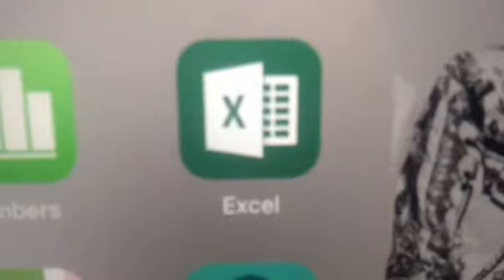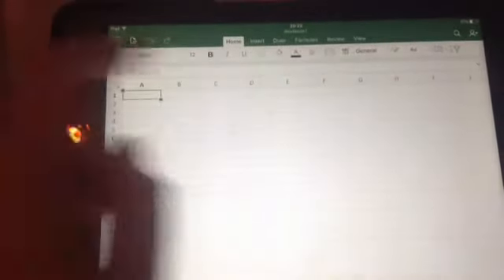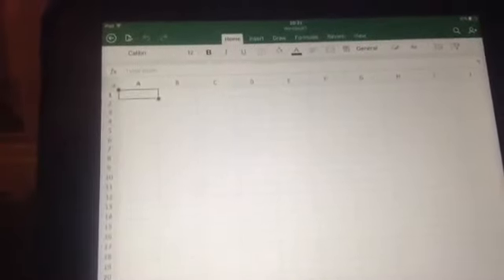HOW TO REVISE FOR EXAMS!!! (READ DESCRIPTION!!!)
I want to say thanks to all my awesome friends in real life! Shoutouts go to my amazing friends Madeleine (who is not an idiot at all but is as awesome as me!) and Samantha (who is a legend and so fabulous) who gave me the awesome glasses featured in this video and everyone else from my school who supports me and YOU'RE ALL FABULOUS!!! (I will be adding in names so don't worry if your name isn't in the description :) )